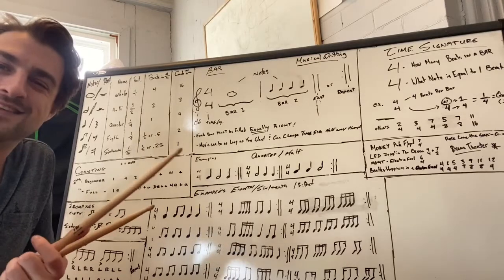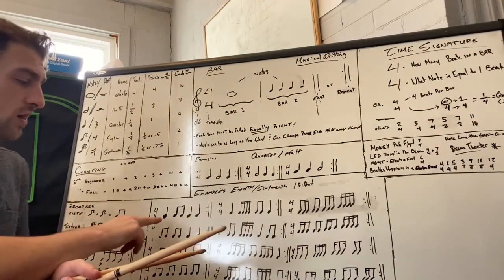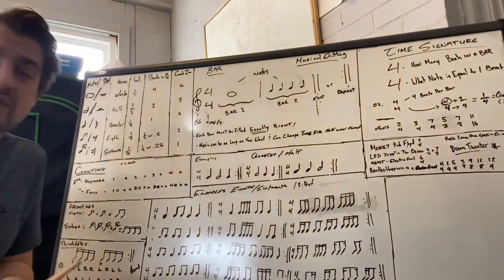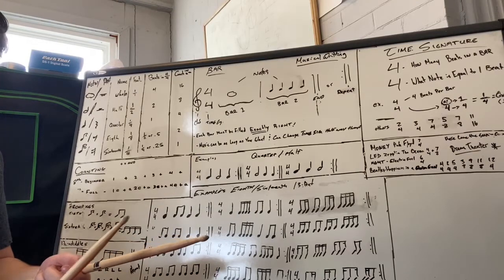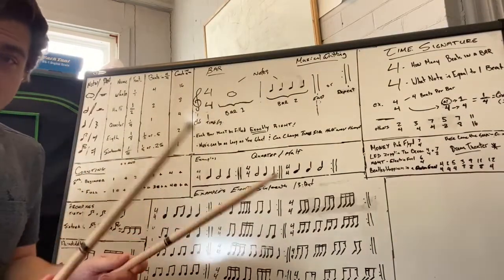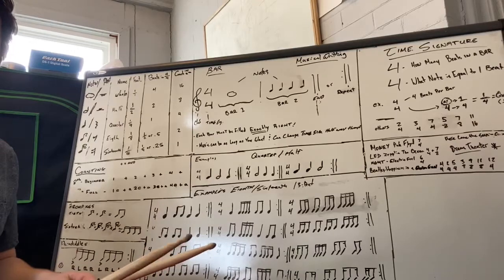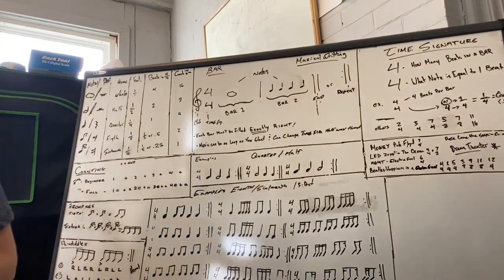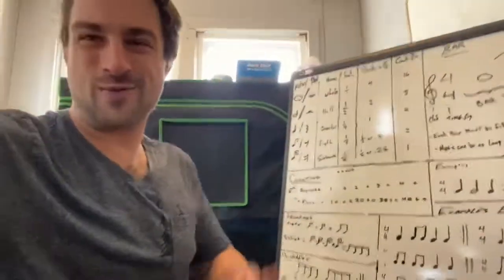2 Minute Drums - Theory 4 Lesson - Playing Quarter Notes and Eighths Notes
Hey Everyone,

This lesson continues through our theory lesson of music and how to play certain rhythms.

Covering rhythms that consist of quarter notes and eighths notes.

Complete exercises in the first column to better grasp the concept of quarter notes and eighth notes.

Cheers